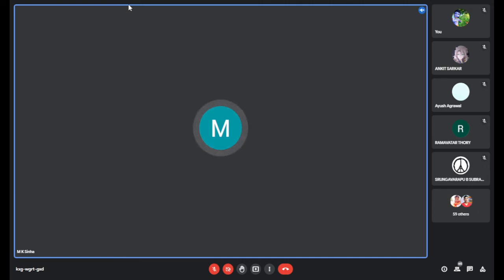L7 Fluid Mechanics || feb 11